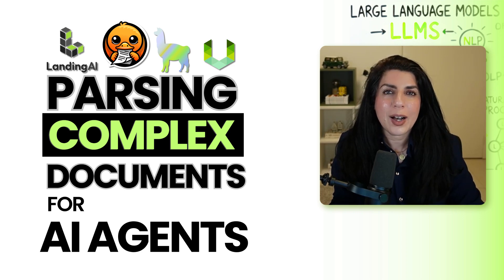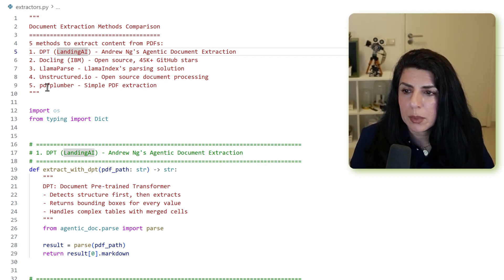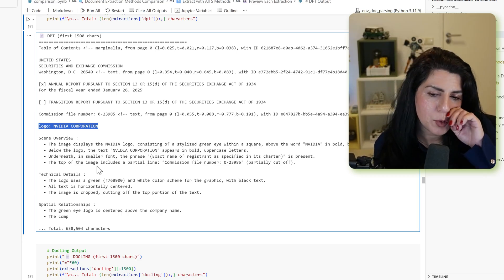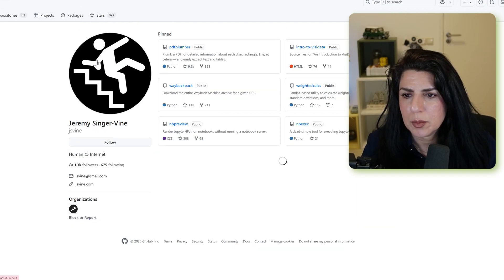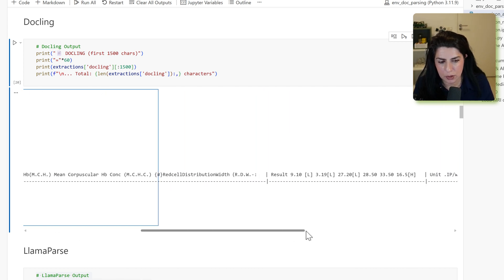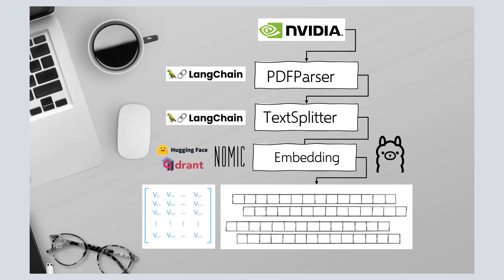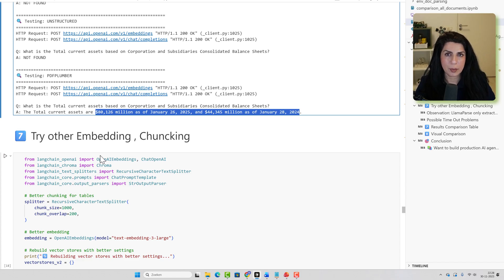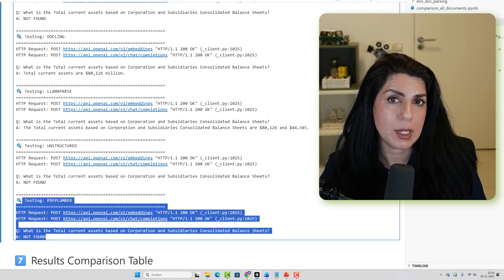I Tested 5 Document Parsers for AI Agents (Docling, Andrew Ng DPT, LlamaParse + RAG)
Comparison of Andrew Ng's DPT-2, Docling, LlamaParse, Unstructured.io, and PDFPlumber document parsing tools for AI Agents + Complete RAG system with ChromaDB and LangChain to test the actual quality of extraction.  Documents: NVIDIA's 130-page financial report, medical records, ID Scans, MRI scans, and research papers.

Because parsing is only half the battle. The results surprised me.

Perfect for developers, AI Engineers, MLOPS engineers, and AI practitioners building real-world agentic systems that scale beyond toy demos.

🔑 KEY FINDINGS:

68% of financial document extraction errors are hallucinated numerical values
No single tool is perfect out-of-the-box - parameters matter significantly
PDFPlumber consistently delivered accurate financial data
DPT-2 won when I optimized chunk size and embedding parameters
Unstructured.io underperformed across all my tests
LlamaParse and Docling excelled at single-page information retrieval

⚙️ TOOLS TESTED:

Andrew Ng's DPT-2 (LandingAI) - Document Pre-trained Transformer
Docling (IBM) - 40K+ GitHub stars
LlamaParse (LlamaIndex)
Unstructured.io
PDFPlumber (Classic approach)

📊 TESTING METHODOLOGY:

Real documents: NVIDIA financial report (130 pages), medical records with MRI scans, research papers
Built RAG with ChromaDB + LangChain
Tested multiple embeddings and chunking strategies
Compared retrieval quality with identical queries

💡 CRITICAL INSIGHT:
When working with RAG systems, you face 3 separate problems:

Extraction quality
Retrieval accuracy
LLM reasoning
Each must be optimized independently.

🎓 FREE TRAINING:
I made one module of my AI Agents Mastery course free - 30 minutes zero-to-hero deep dive on building production AI agents

👩‍🔬 ABOUT ME:
I'm Maryam Miradi, PhD with 20+ years in AI, teaching thousands of developers to build production AI agents in 90+ countries through AI Agents Mastery.

TIMESTAMPS:
0:00 - Introduction: 5 Document Parsers Tested
0:32 - Why Complex Document Parsing Matters
1:13 - The 68% Error Problem in Financial Documents
2:01 - Tool #1: Andrew Ng's DPT-2 (LandingAI)
3:14 - DPT-2 Architecture & Visual Grounding
4:06 - DPT-2 Extraction Results Analysis
4:33 - Tool #2: Docling (IBM)
5:26 - Docling Extraction Quality
5:56 - Tool #3: LlamaParse Results & Comparison
6:06 - Tool #4: Unstructured.io
6:14 - Tool #5: PDFPlumber (Classic Method)
6:58 - Arxiv Paper
8:11 - Medical Lab Report
8:52 - ID Card Scan
9:23 - MRI of Brain Image
10:28 - Building the RAG System (ChromaDB + LangChain)
11:06 - RAG Implementation Code Walkthrough
12:08 - RAG Testing Results: The Surprising Winner
12:53 - Why Chunking & Embedding Parameters Matter
14:04 - Final Verdict: Which Tool for Which Use Case
14:58 - Context Engineering
14:22 - The 3 Problems: Extraction, Retrieval, Reasoning
15:02 - Next Steps: Context Engineering for AI Agents